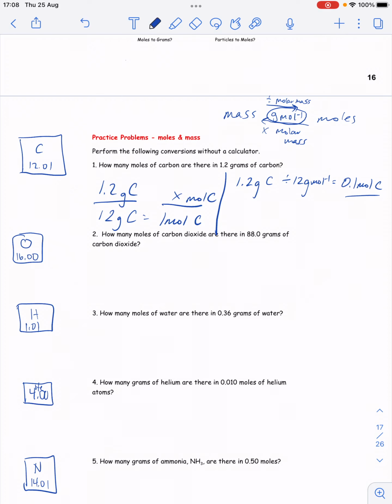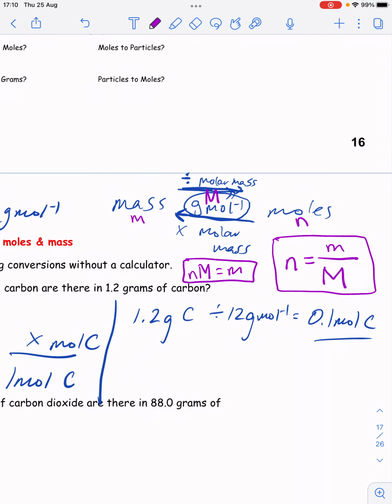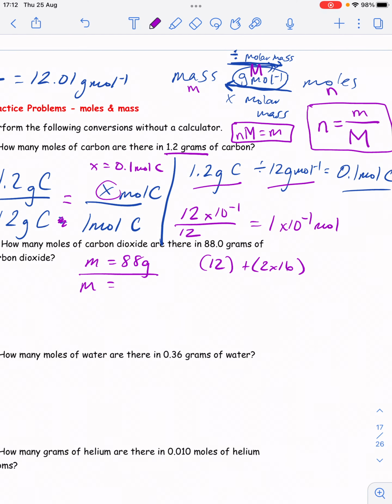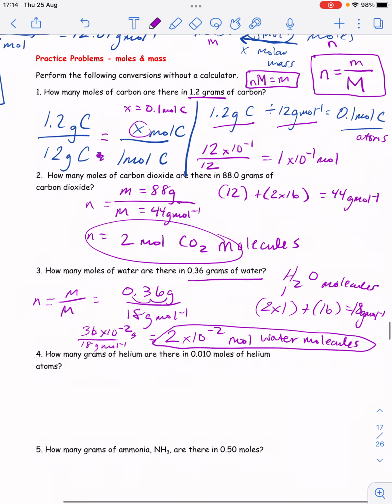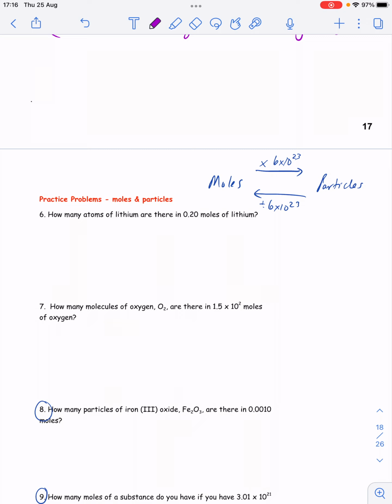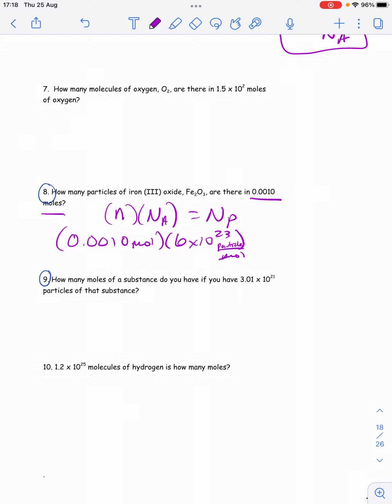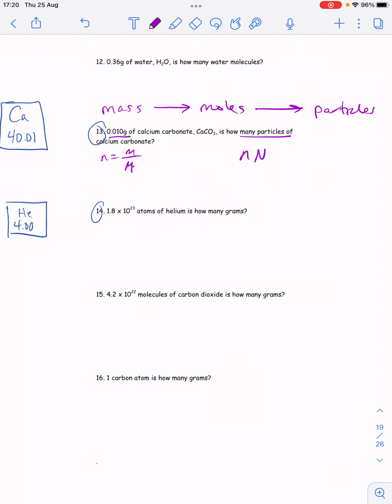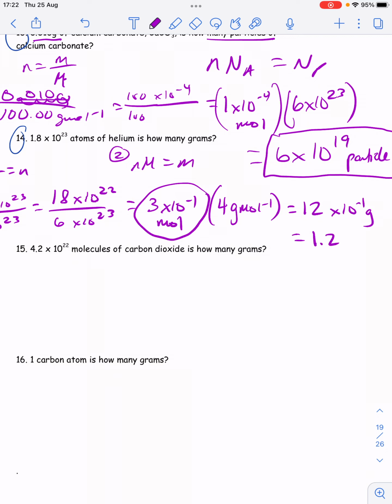Mole Conversions - Solutions